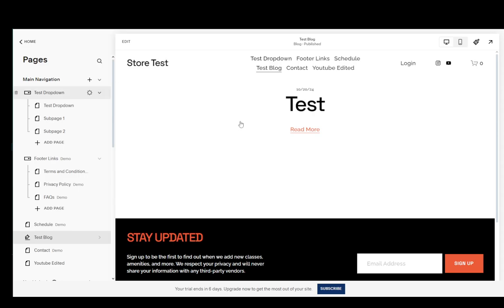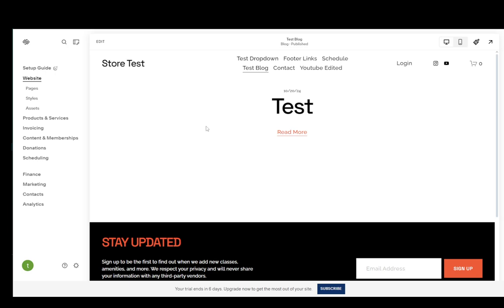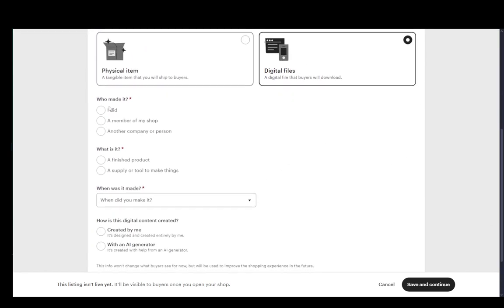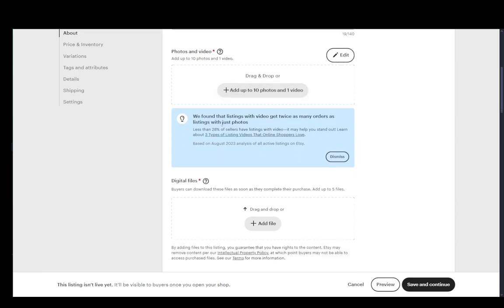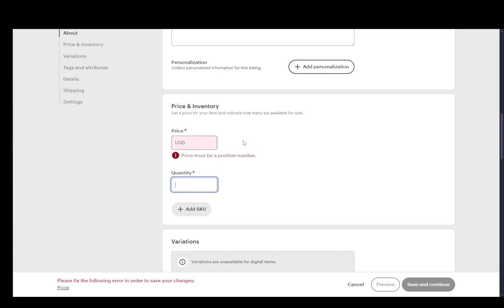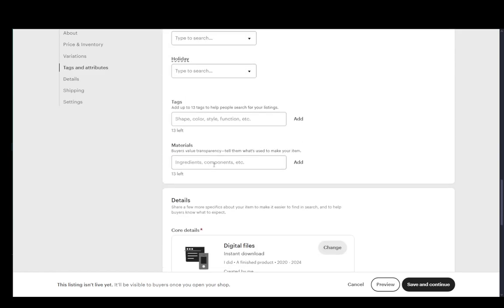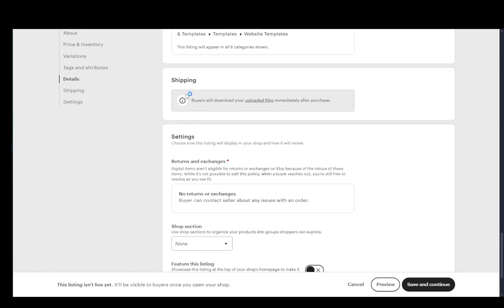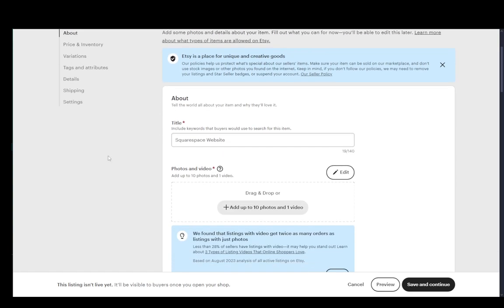How To Sell Squarespace Templates On Etsy Tutorial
Today we talk about how to sell squarespace templates on etsy tutorial,how to sell squarespace templates,squarespace tips,how to sell squarespace templates on etsy